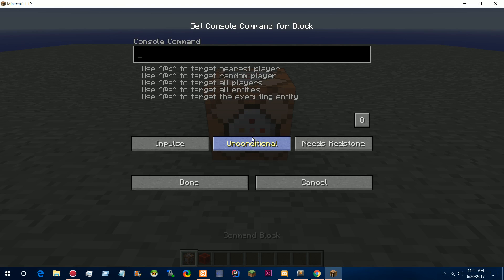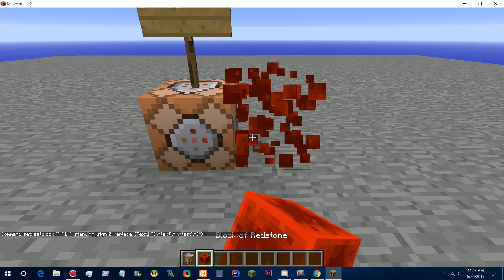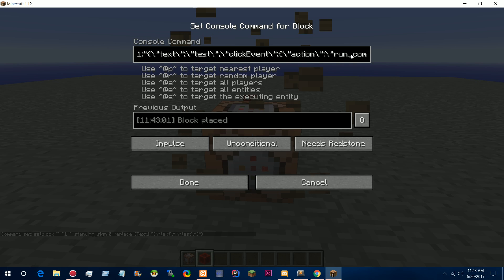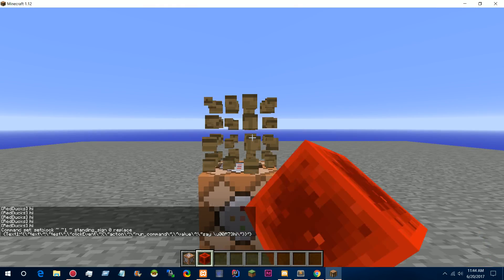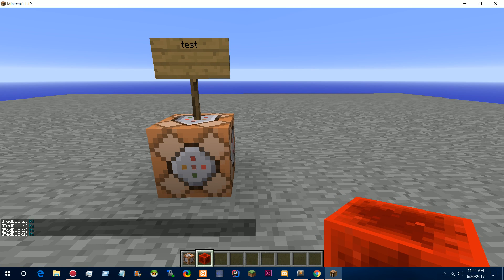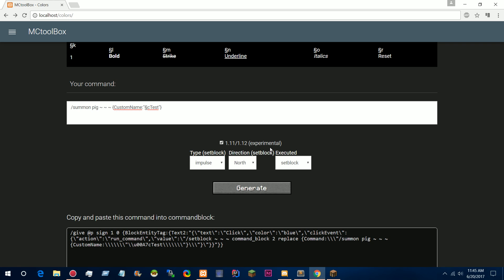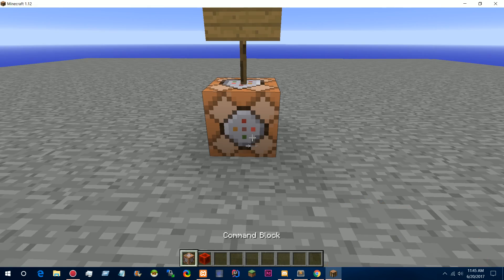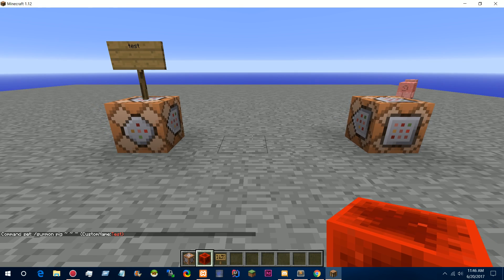Formatting/Color Codes in Vanilla Minecraft 1.12+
In the recent Minecraft 1.12 update, JSON parsing has changed once again. Most of my generators from before have stopped working due to these changes. In this video, I explain 2 of the reasons why and how to fix them.

In 1.11 and below, Minecraft accepted more lenient JSON, meaning  strings with special characters (spaces, colons, section signs, etc) did not require quotes. You could also inject Unicode via signs using a single backslash, Both of these things have changed.